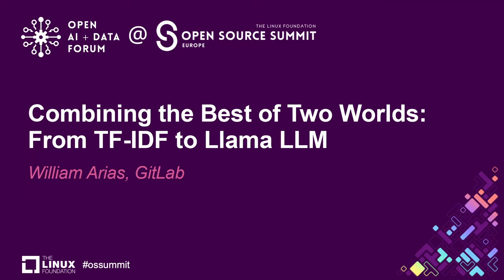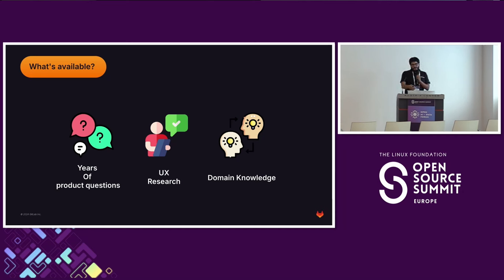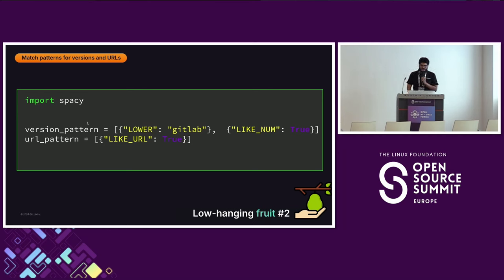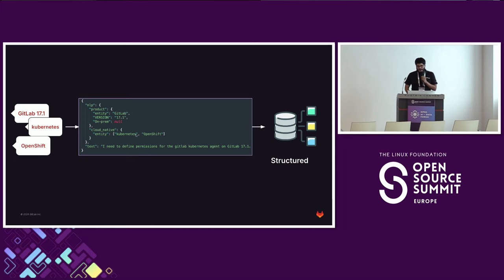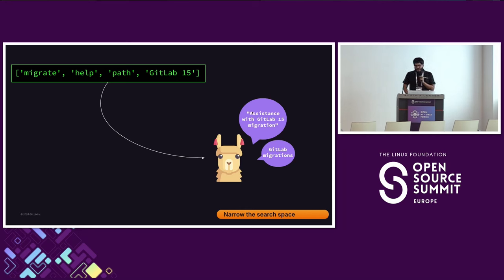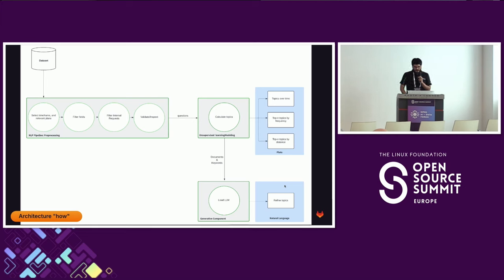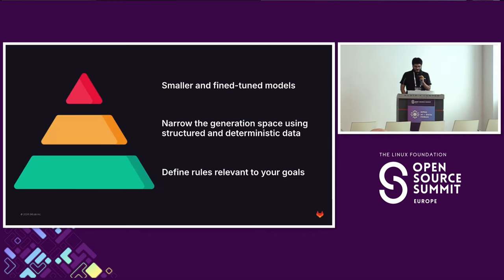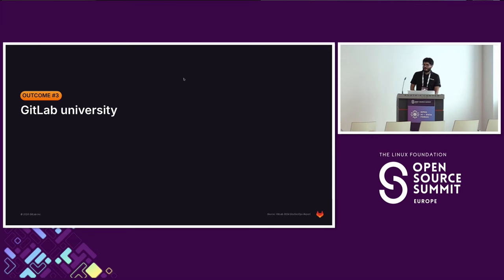Combining the Best of Two Worlds: From TF-IDF to Llama LLM - William Arias, GitLab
Learn how combining traditional NLP techniques with LLMs can solve 'hallucination' issues and create robust applications. This session offers practical insights into leveraging foundational NLP principles alongside advanced LLM technology. It's based on a business problem where the need is to craft technical content that directly tackles the key challenges customers encounter. Rather than wading through hundreds of public forum posts or customer complaints manually, why not harness the combined power of traditional, explainable Natural Language Processing (NLP) techniques integrated with the advanced language generation capabilities of Large Language Models (LLMs). This session will provide architecture and lessons learned in the journey to uncover insights from our users' feedback. Centered around a topic modeling use case, this session offers actionable insights that go beyond mere buzzwords. At the end the audience will learn how to leverage text analytics and the strengths of Open Source LLMs to tailor content that resonates with their audience's needs and pain points. Bonus points: This use-case architecture is completely automated using CI/CD principles.